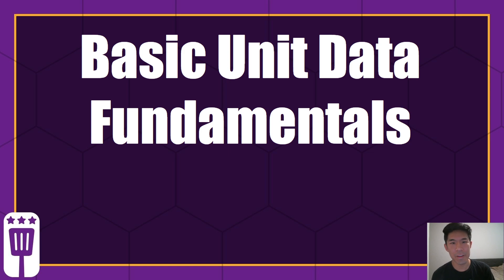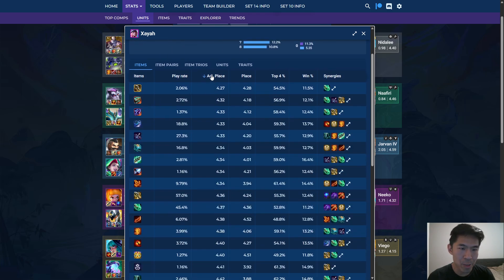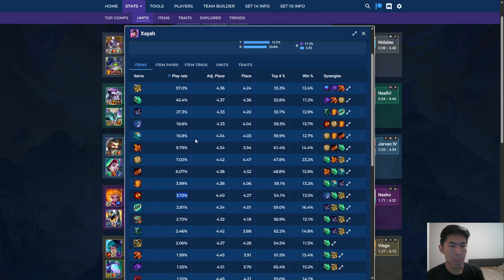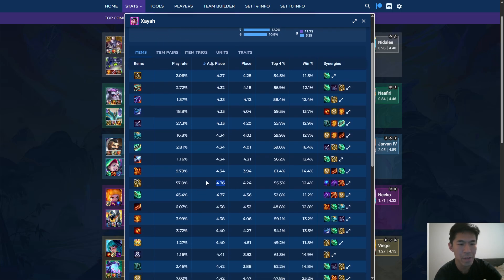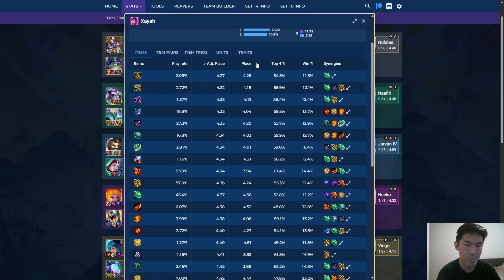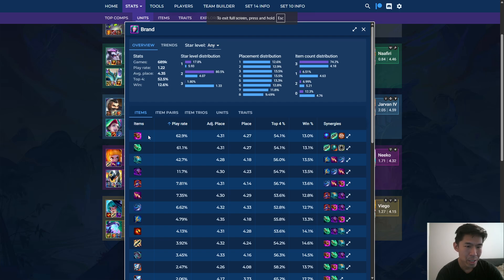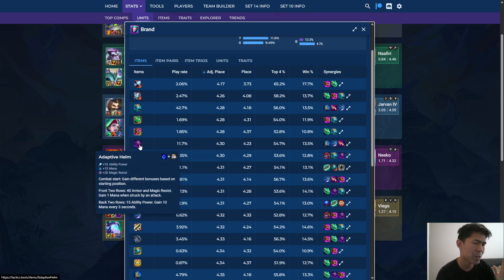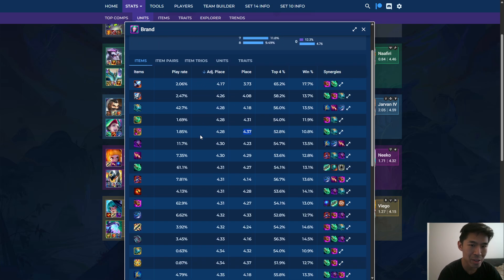How to Use TFT Data the Right Way – Item Selection Tips with Adjusted Placement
Want to know what items actually work in your TFT games? 💡 In this video, Aesah (former Riot Analyst & Rank 1 Challenger) breaks down how to read unit data properly using tactics.tools—and how to avoid the most common misinterpretations of average and adjusted placement.

You’ll learn:
How to find true best-in-slot items for carries like Zeri & Brand
Why high play-rate ≠ high performance (especially for IE)
When to trust adjusted placement vs. average placement
Why low-play-rate items like Bloodthirster can skew your data
How to avoid “trap” builds that tank your placement

Whether you're a stats nerd or just want to stop building the wrong items, this is a must-watch guide for mastering itemization and improving your TFT decision-making.

Want to improve at TFT? Hundreds of players have hit their peak rating after playing for 10 sets thanks to TFT Coaching!